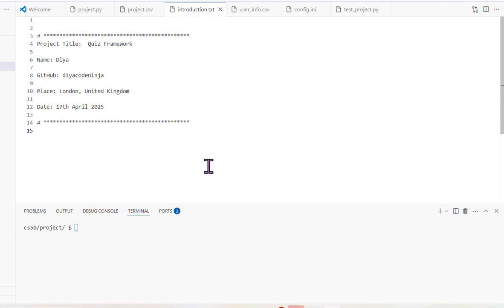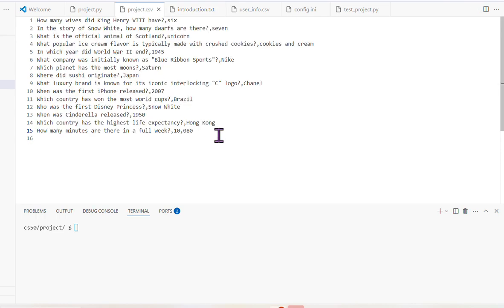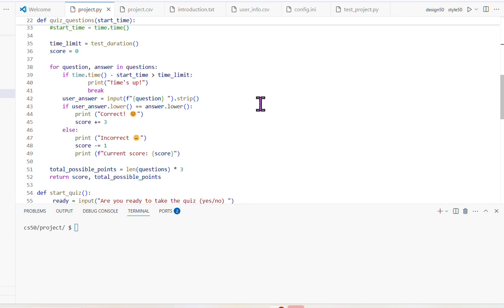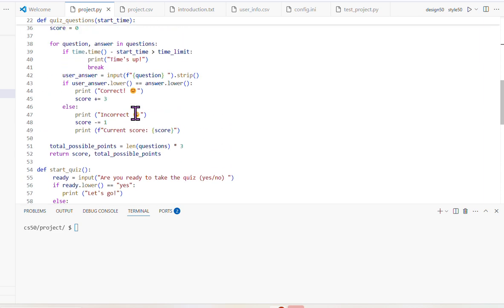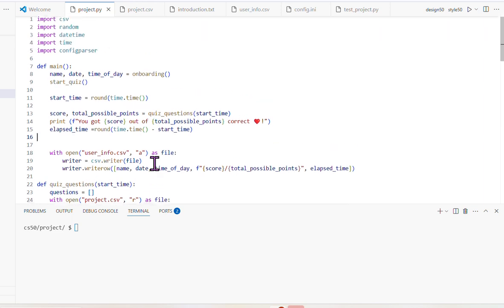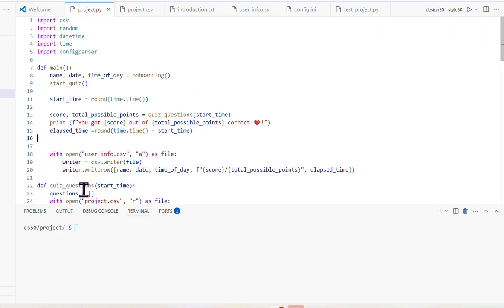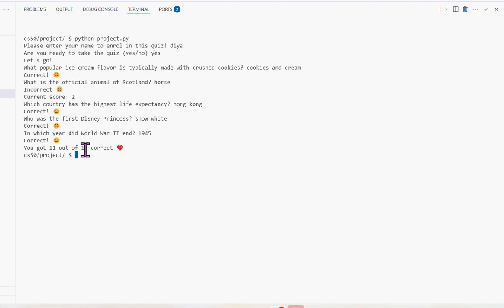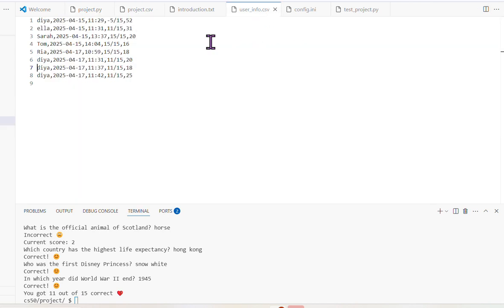QUIZ DIGITAL PLATFORM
PROJECT FOR CS50 HARVARD COURSE – INTRODUCTION TO CODING WITH PYTHON – QUIZ DIGITAL PLATFORM by Diya

Product Features
1) Scoring system
2) Negative marking
3) Capturing and storing time
4) Storing user details for future use
5) Storing score, test taken date/time and time taken for completion to compare in future

1) Timer for the test
2) Convert the format to multiple choice questions
3) Add different sections menu (eg: STEM, Maths, GK etc)